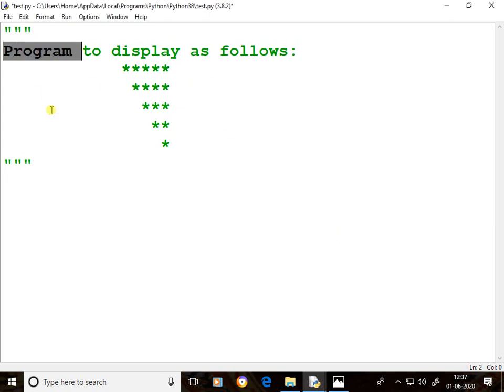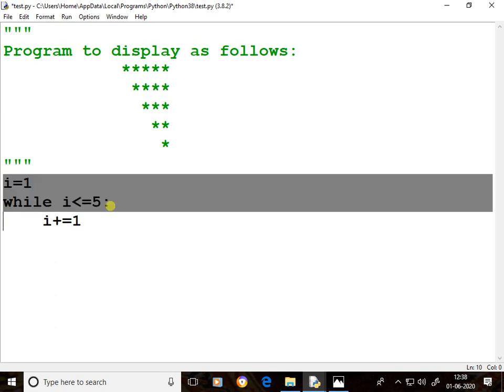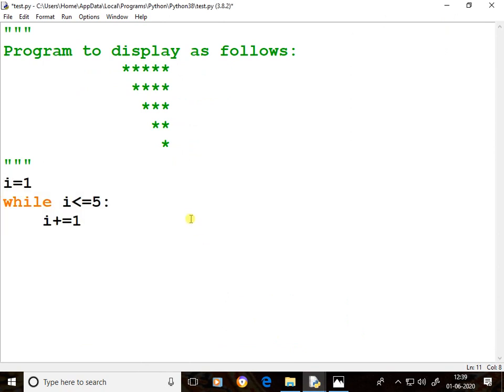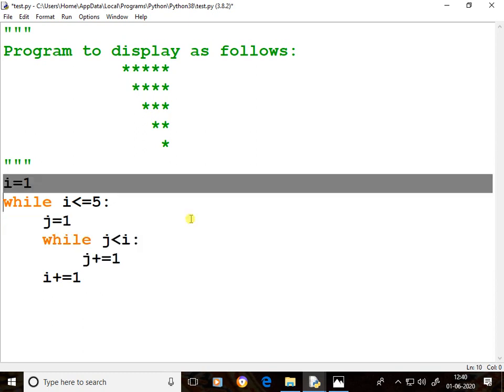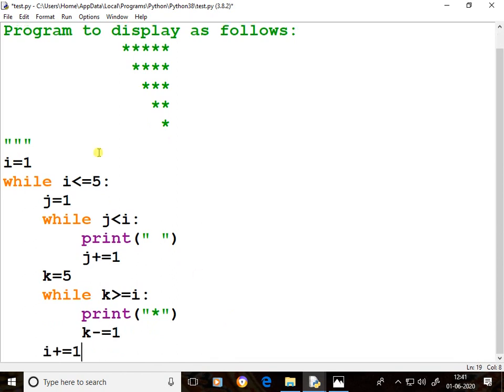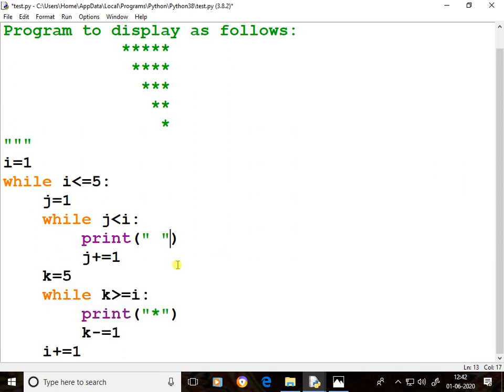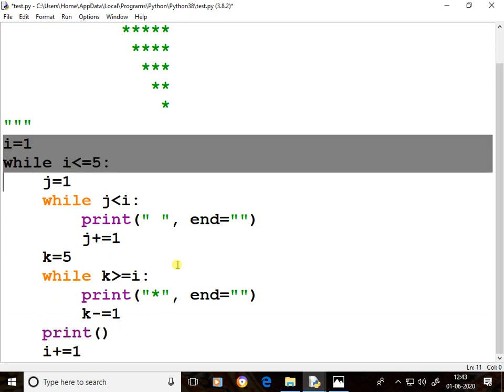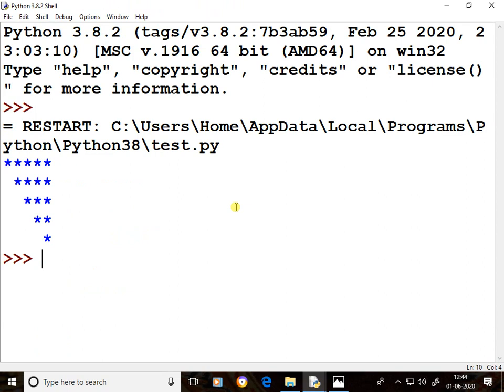Pattern Programs In Python Example7